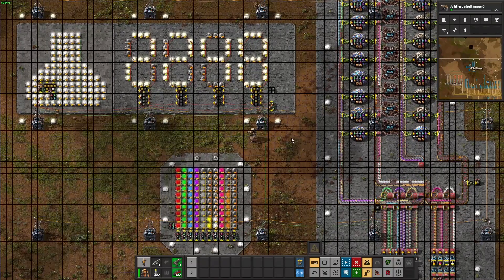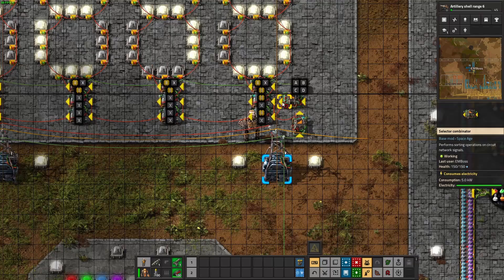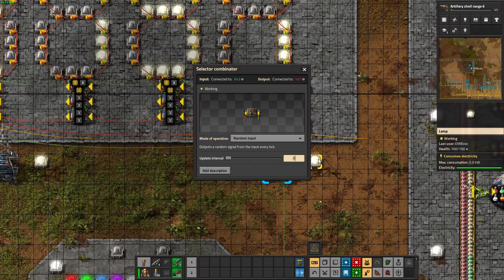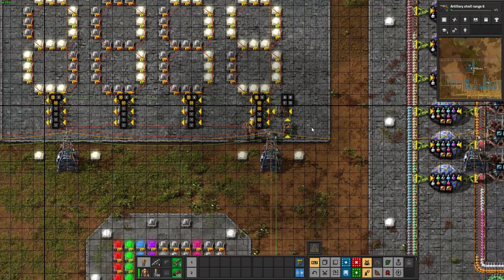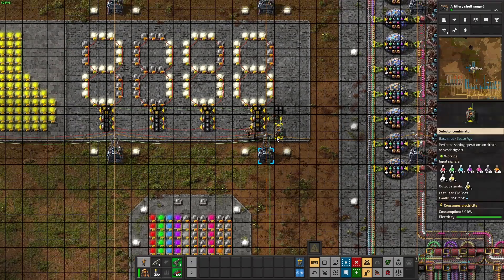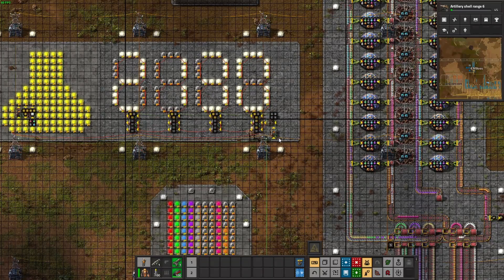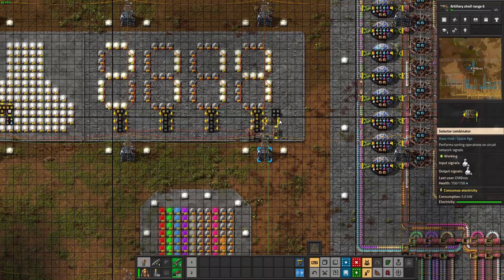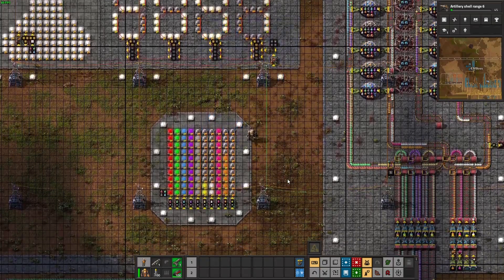Clock Circuits - Mini Tutorial - Factorio 2.0: Space Age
This is a Clock Circuit. There are many like it, but this one is mine.

First in a set of RapidFire tutorials. 1 concept, 3 applications, less than 10 minutes.

If you don't know what Factorio is by now (Welcome), what are you even doing here?

No Mods Used in the making of this video, all builds were created and displayed in 100% vanilla:

Several Blueprint Links from the Video.  No idea which sharing site works best, so these are duplicates. I'm sure eventually I'll pick a favourite :)

MAM Cell
Gee I dunno, maybe watch that video.